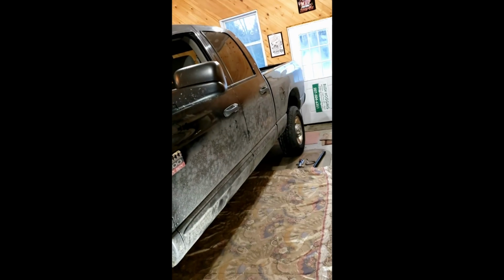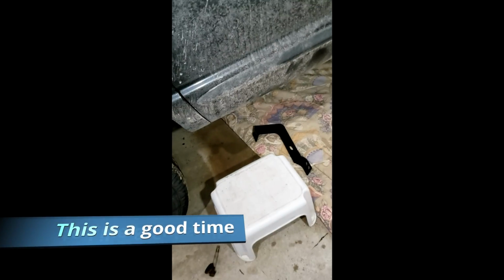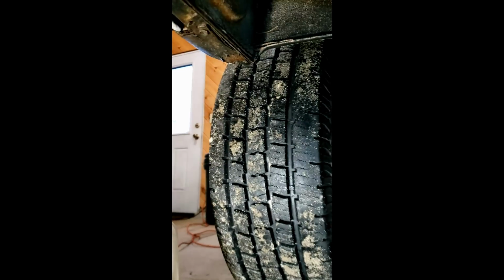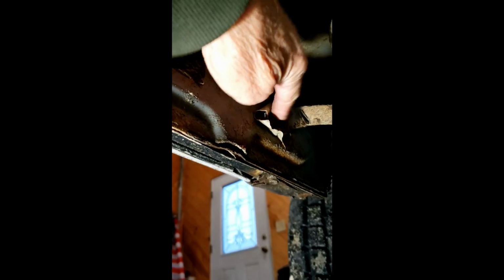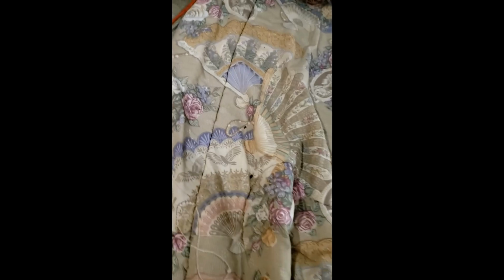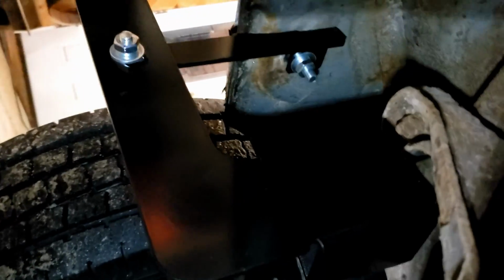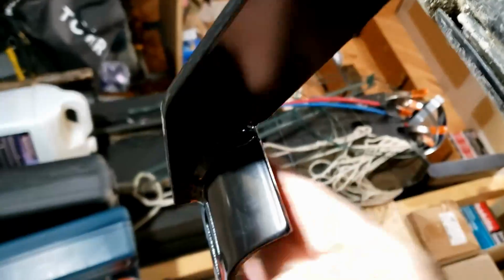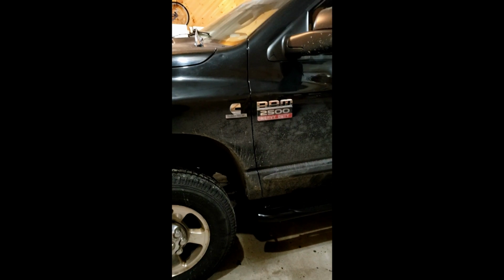120 Raptor nerf bars install on the 2007 Dodge 2500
The last video I unboxed these nerf bars. The job at that point looked pretty easy to install, and it was! This is a short video to show the installation points and the after install results. Thanks for having a look.